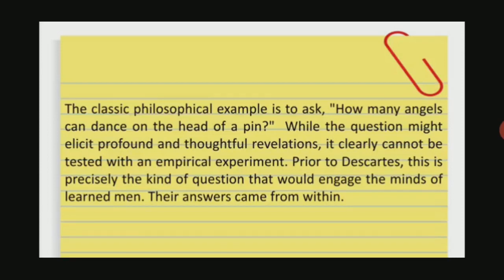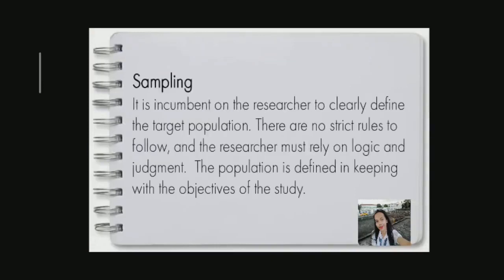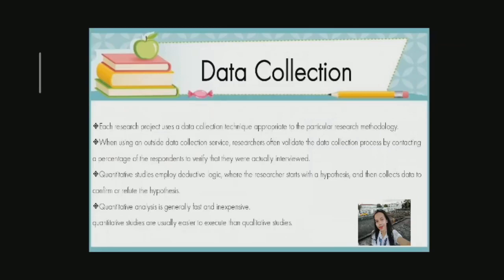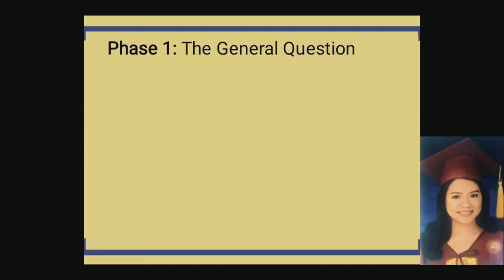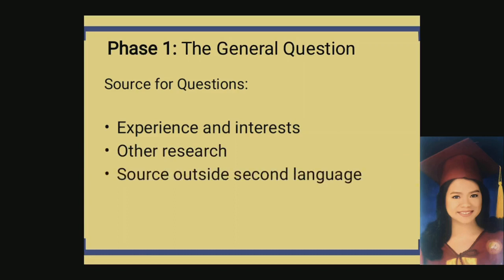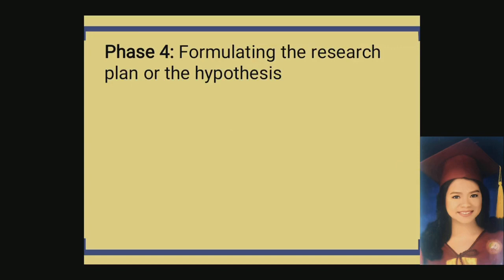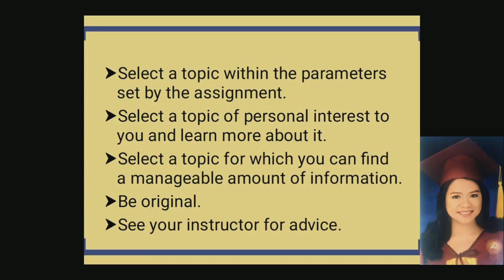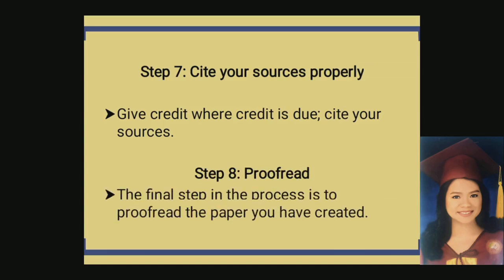FUNDAMENTALS OF LANGUAGE EDUCATION RESEARCH PT. 2